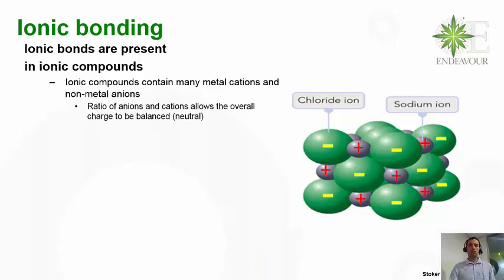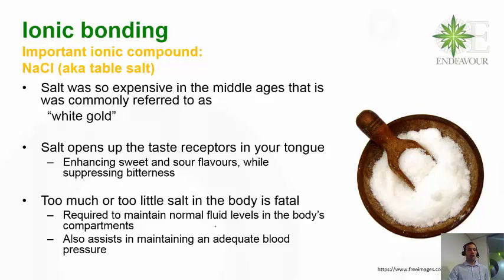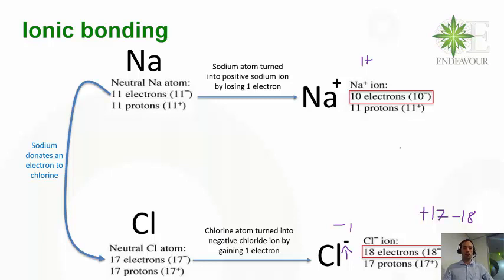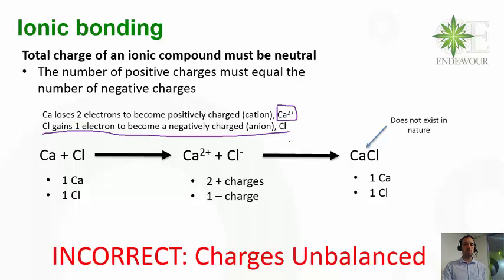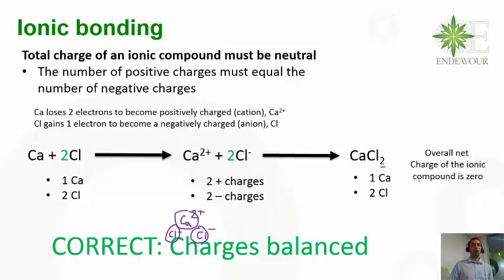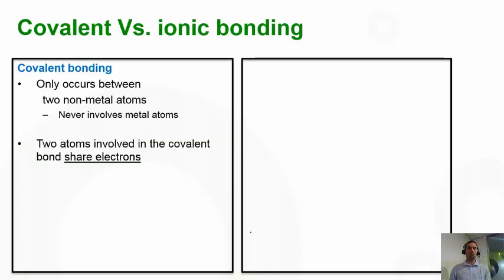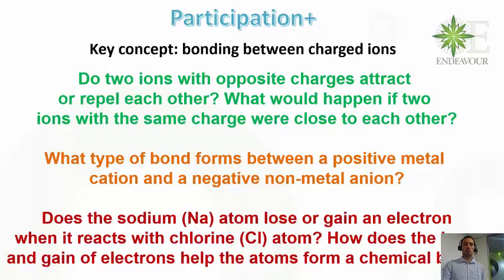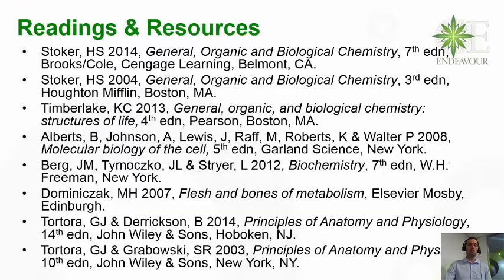BIOB111 SN02 Lecture Chembond part 6